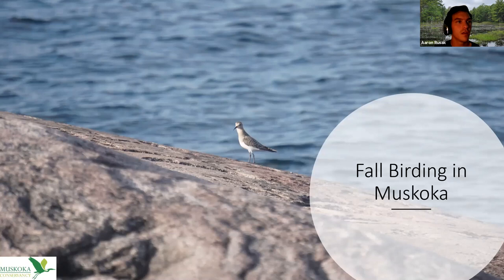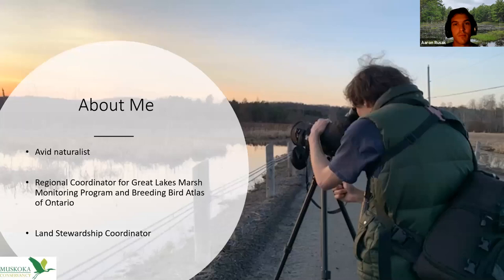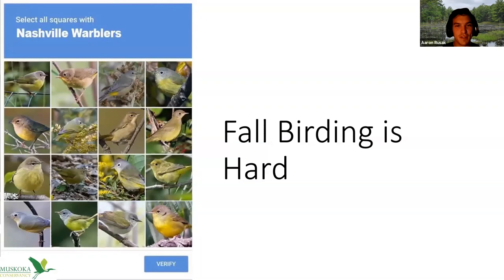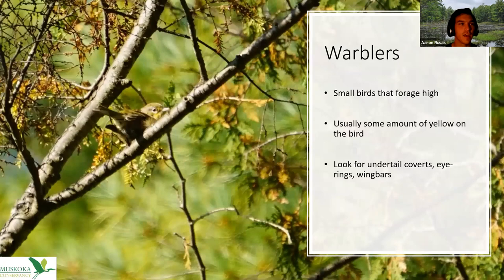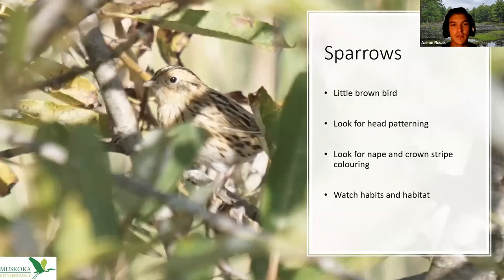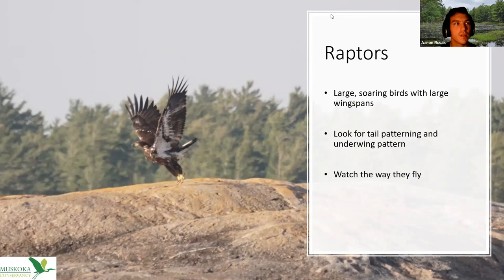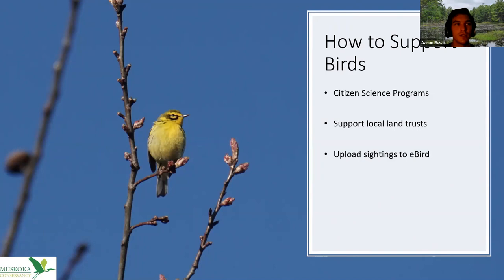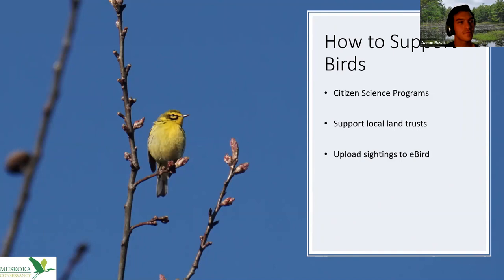Fall Migration Webinar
Join Muskoka Conservancy's Land Stewardship Coordinator, Aaron Rusak, to learn more about the fall migration of birds through Muskoka.